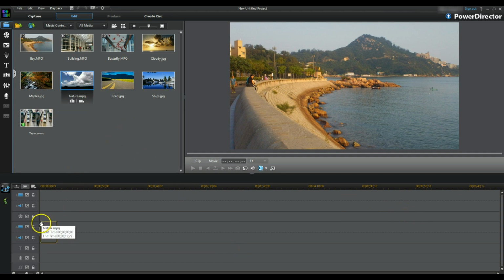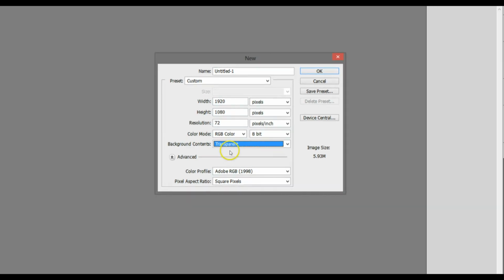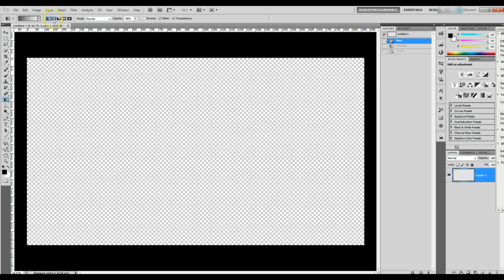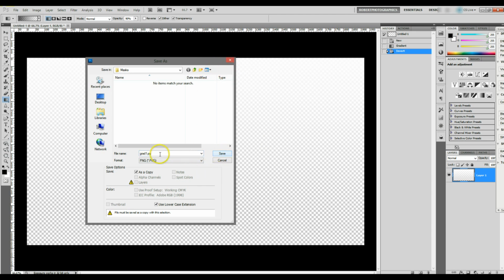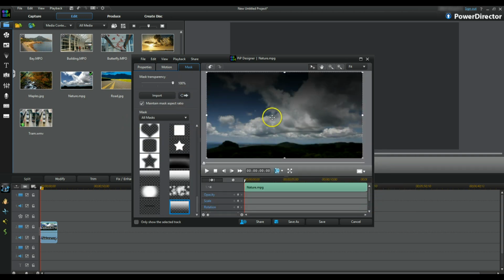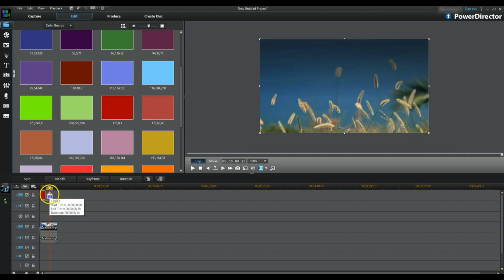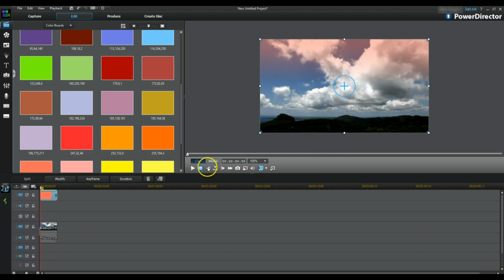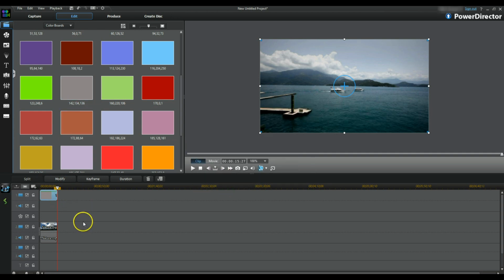PowerDirector 11 - Graduated Filter effect with masks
How to create a graduated filter effect and add some color to effect on Cyberlink PowerDirector 11 and how you can create a custom graduated mask.
For this tutorial I used Photoshop to create the graduated mask.